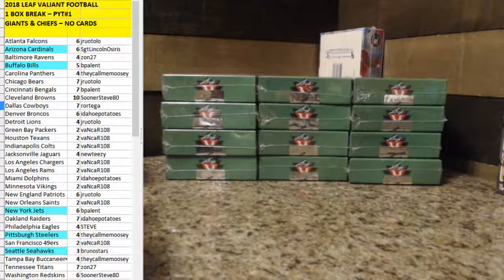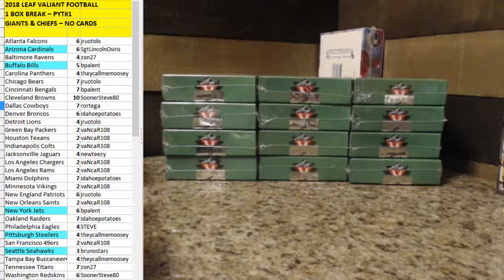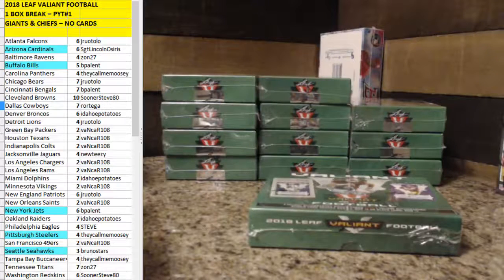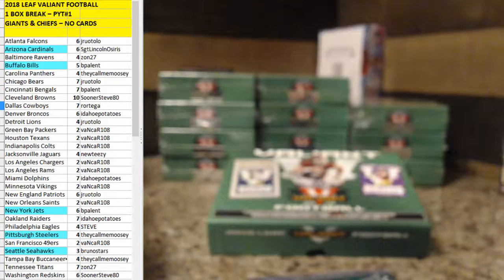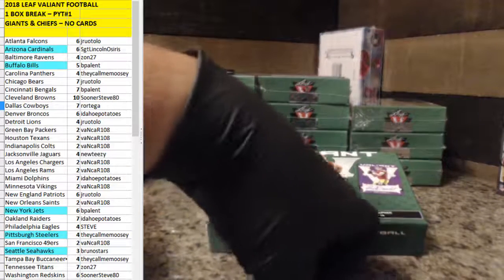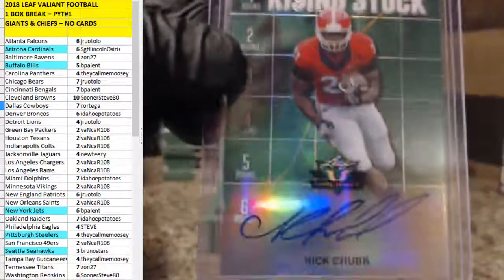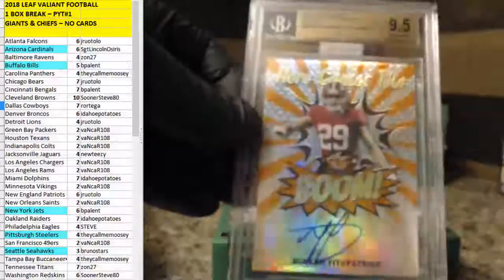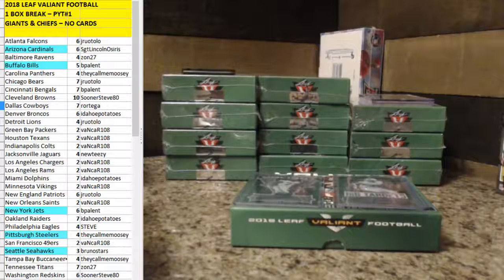2018 VALIANT FOOTBALL - CASE OR BOX PYT #1 - 7-16-18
2018 VALIANT FOOTBALL - CASE OR BOX PYT #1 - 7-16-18